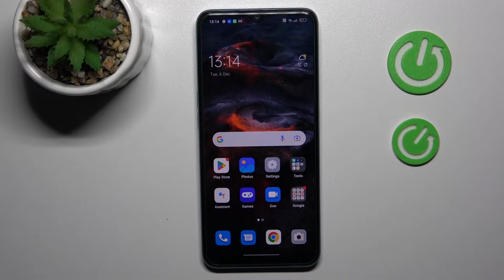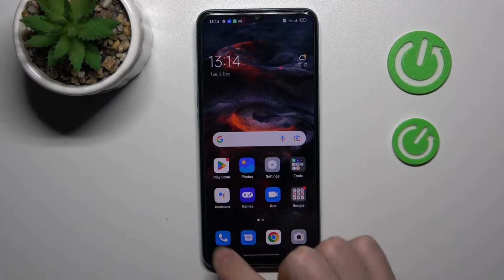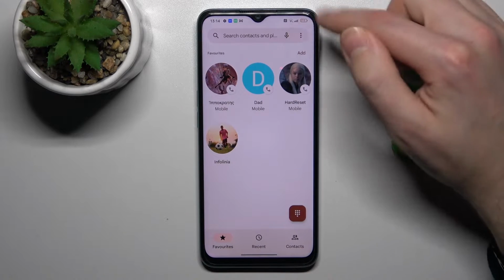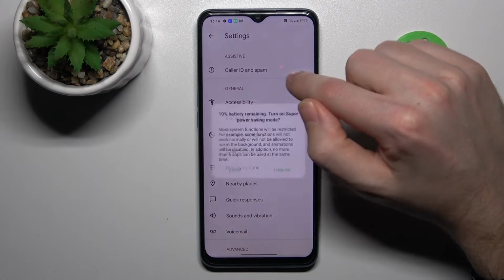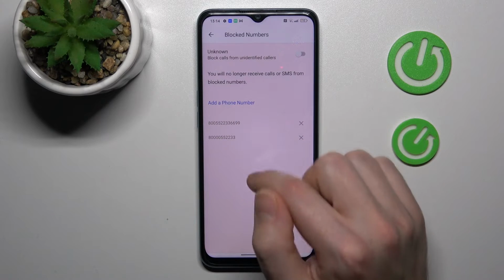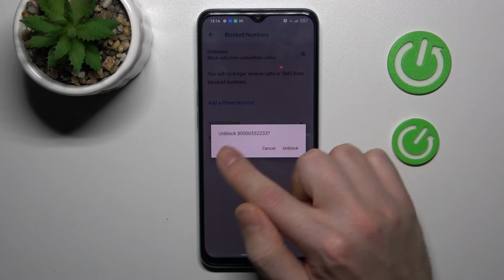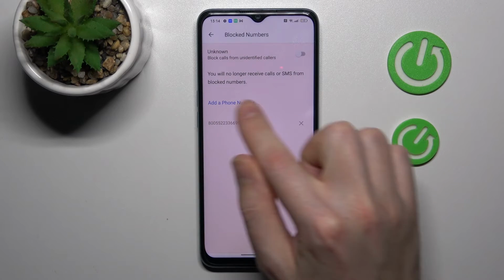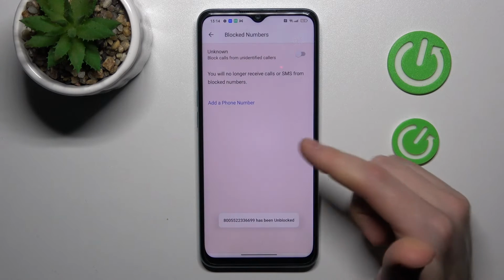How to Unblock Number on OPPO A57s - Unblock Phone Number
Find out more info about OPPO A57s:
Hi! Today we would like to show you how to unblock phone number on OPPO A57s, so follow our steps. We will show you how to find all blocked numbers and then how to unblock them all or only selected ones. Any calls you got from that numbers while they were blocked won't show in your call history.

How to unblock phone number on OPPO A57s? How to unblock phone numbers on OPPO A57s? How to unblock number on OPPO A57s?